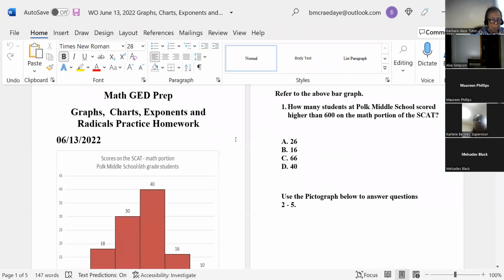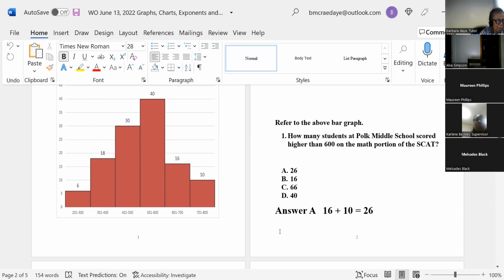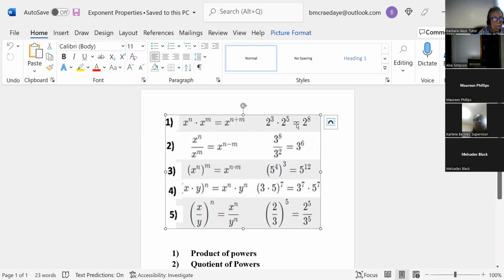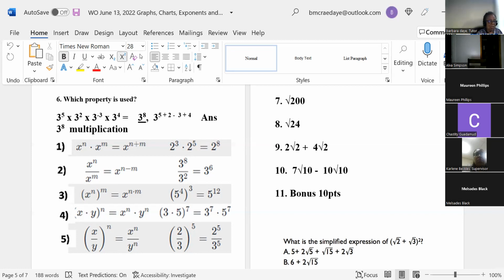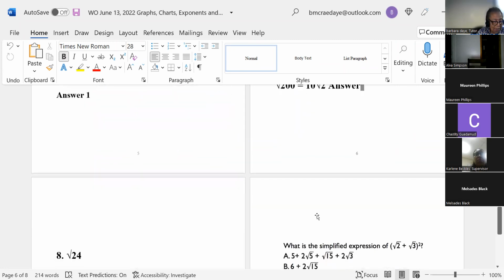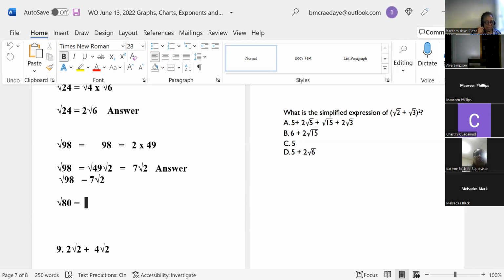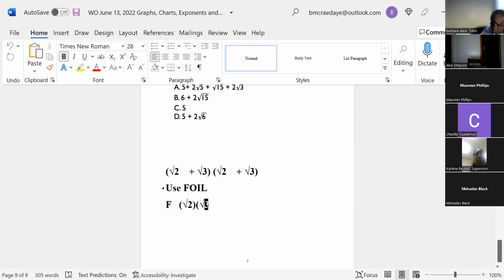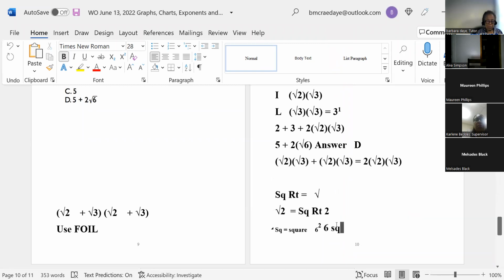June 13, 2022 GED Math Prep Session